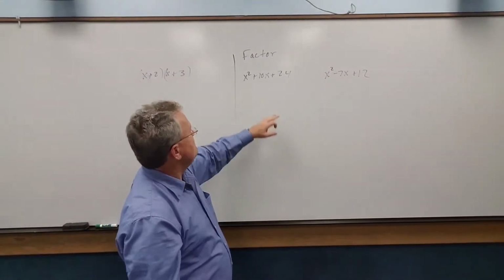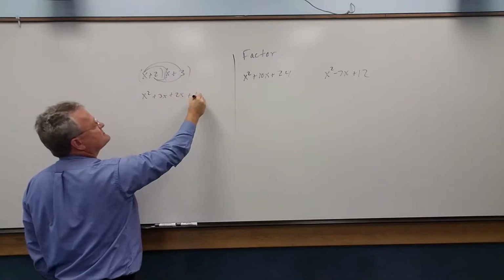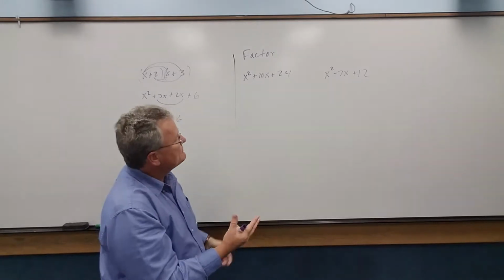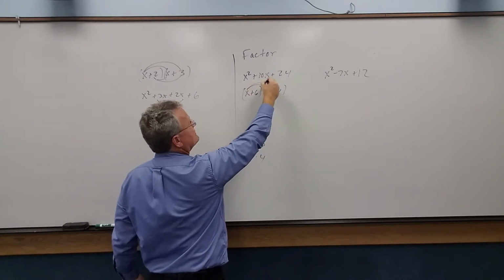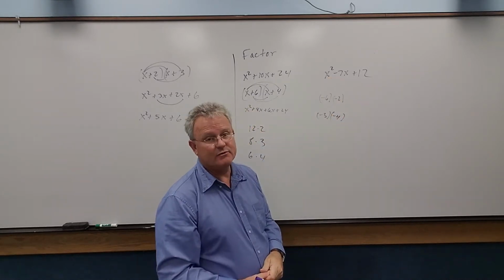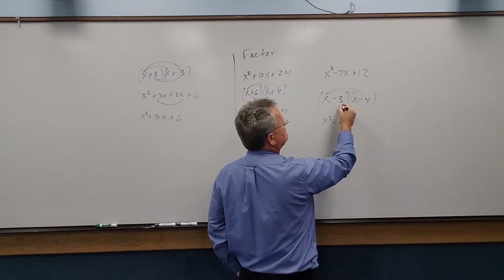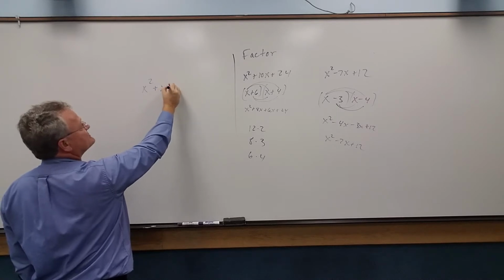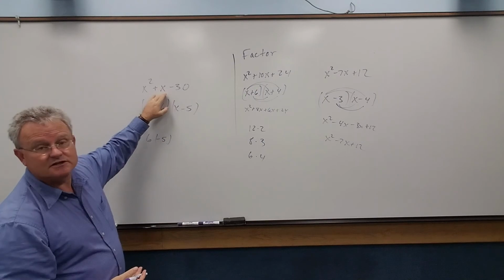Factoring Trinomials - Part 1